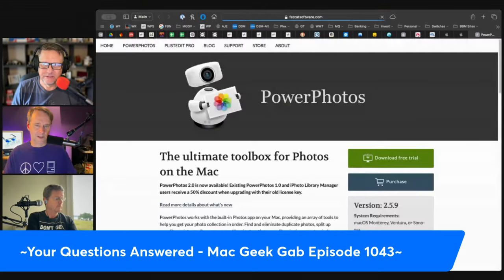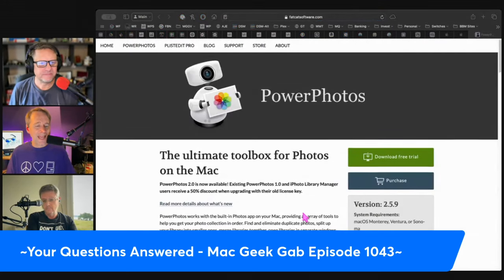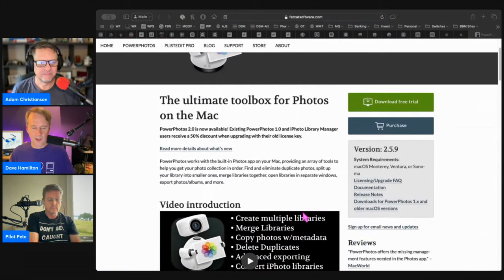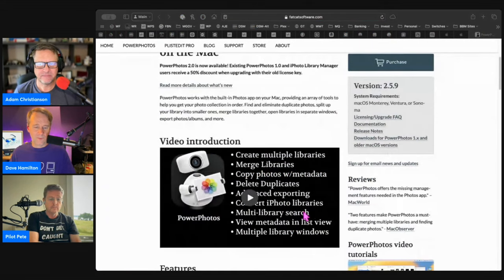Simplest Way to Backup Photos: iCloud vs. NAS for Mac Users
Wondering about the simplest way to backup photos? In this segment, we discuss how to securely store 700GB of photos for a semi-professional photographer using iCloud and Time Machine. We also touch on Synology NAS for more advanced users. Learn the best practices for ensuring your precious memories are safely backed up.

0:00 Introduction
0:04 Customer scenario: Semi-professional photographer
0:20 Current workflow and challenges
0:33 Why iCloud Photos is a simple solution
1:12 Considering Synology NAS for robust backup
1:41 Time Machine: An alternative backup method
2:32 Pros and cons of each approach
3:37 Practical tips for managing photo libraries